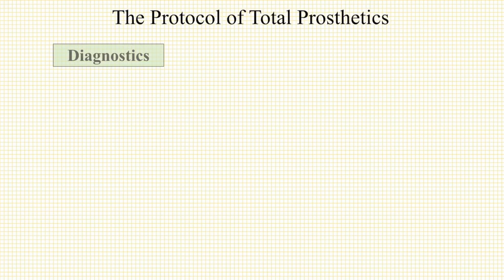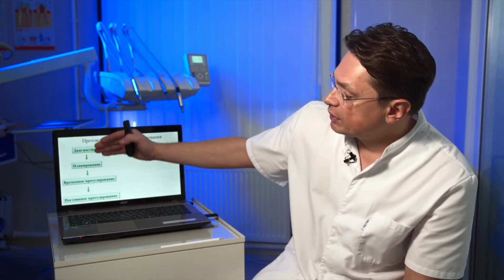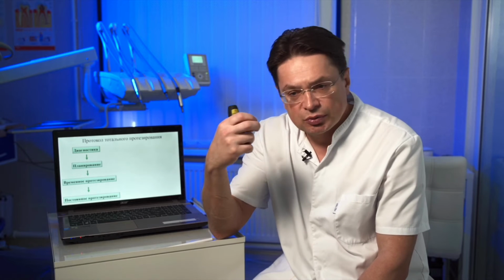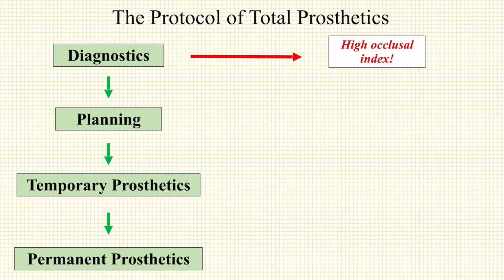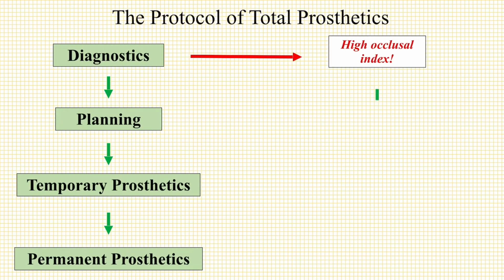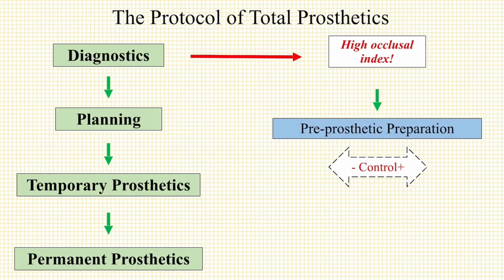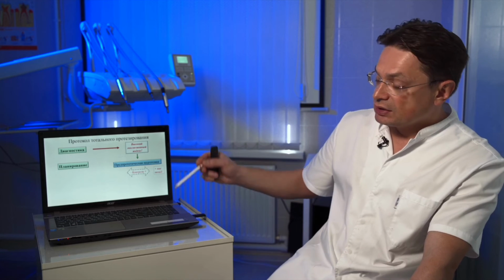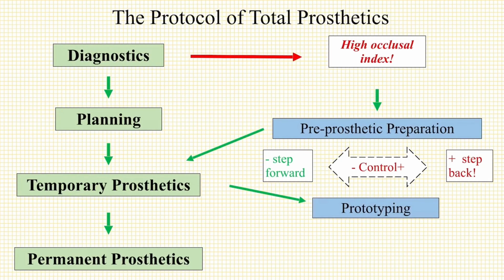The protocol for making decision about providing the total prosthetics, part 3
In this video I will tell you about the protocol of total prsthetics wich was developed within the framworks of my personal work and experience.
Prosthetics is not a simple case, it is usually about problematic patients who  reauire special attention and approach, and usually we got such patient after some previous treatment.
What does the protocol demand in treating the patients with problems? What to start with and how to correct past mistakes? What is an icclusal index? What are the main steps of this complicated process?
About all of above mentioned you fill find out from this video.